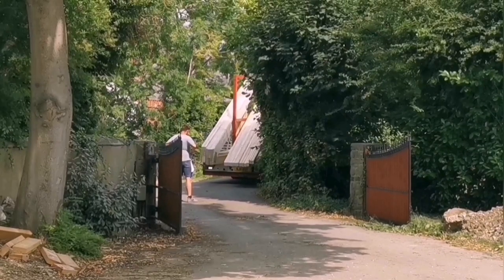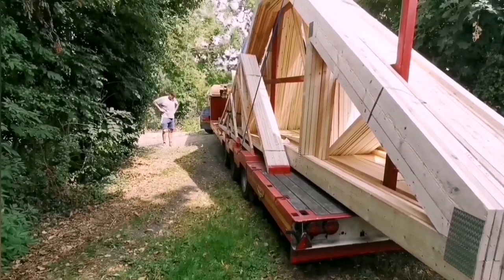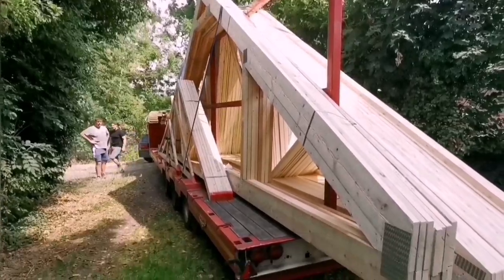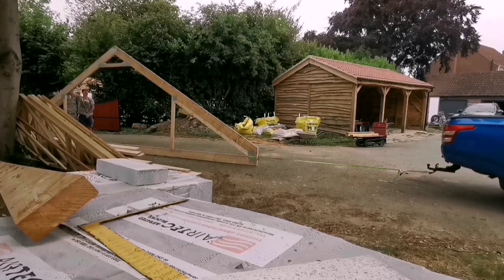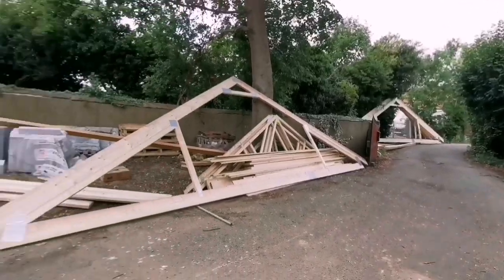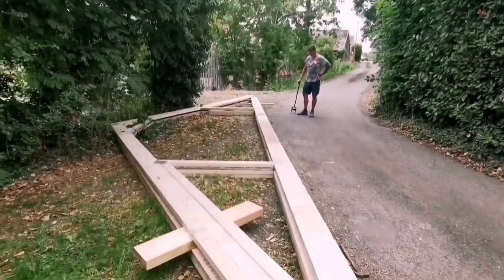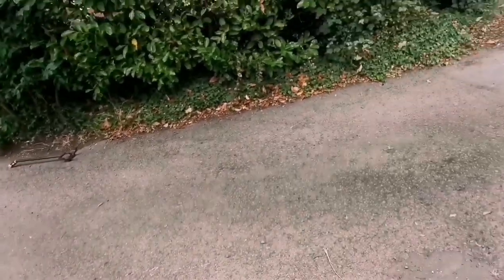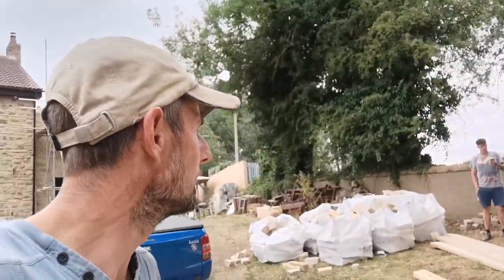The big trusses get delivered big extension build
the big roof trusses turn up .and they are big and heavy
house renovation uk